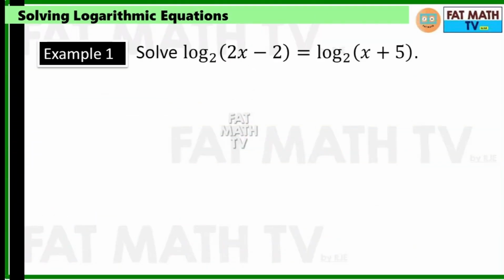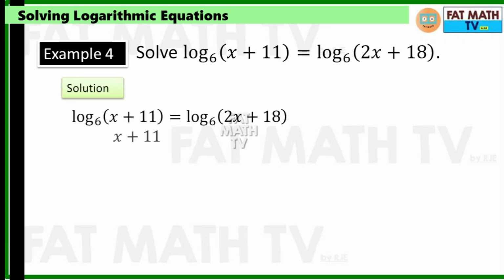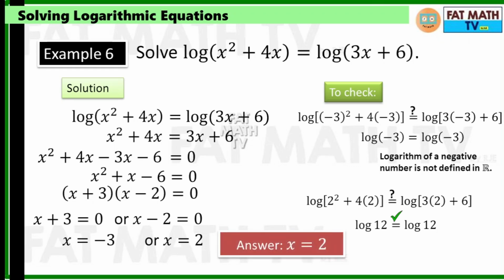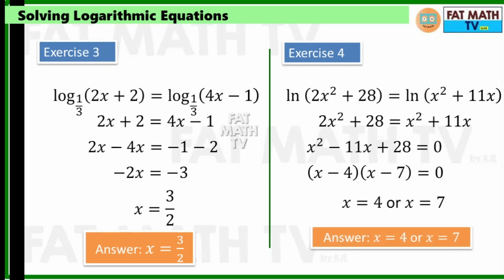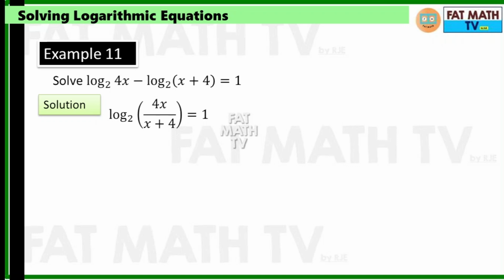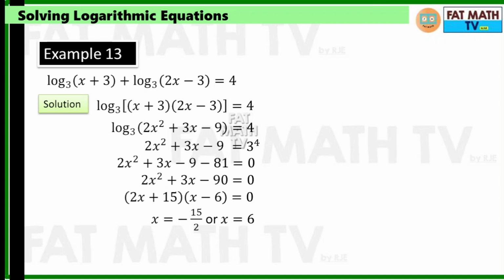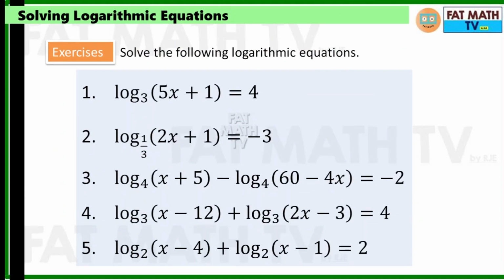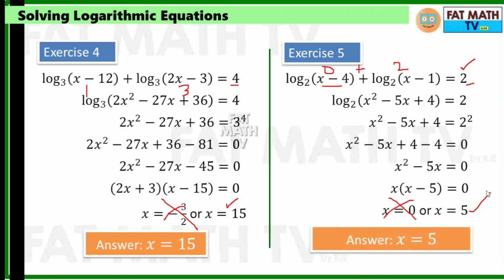Solving Logarithmic Equations | General Mathematics| SHS Core Subject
Logarithmic Equations for Senior High School